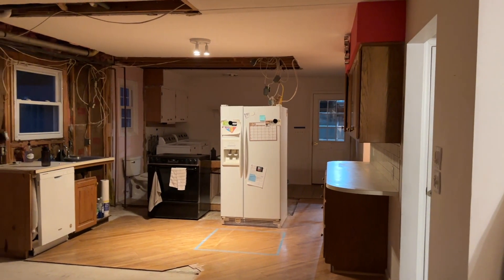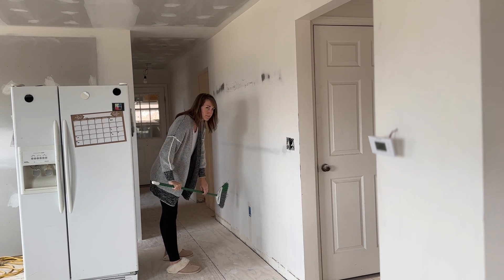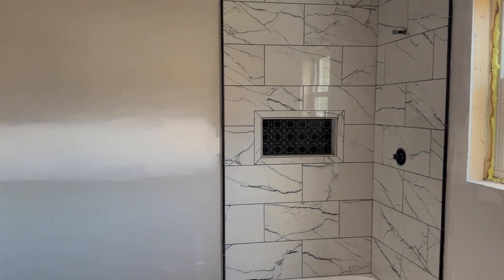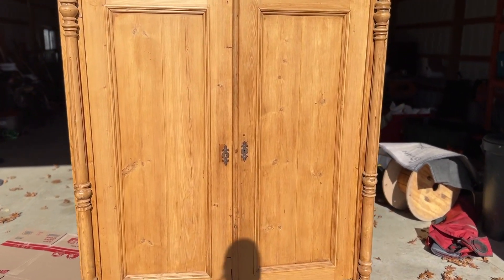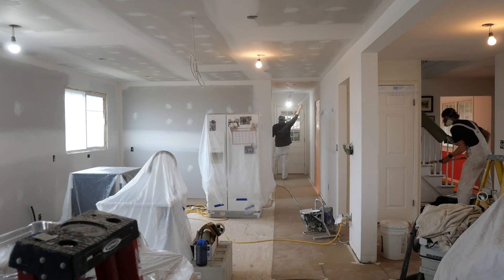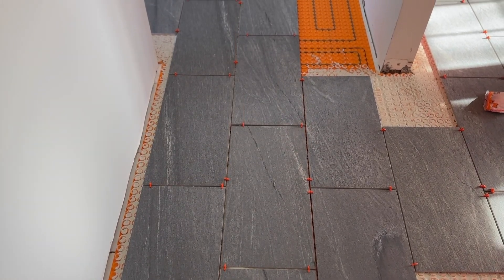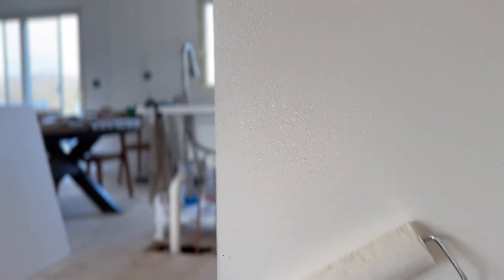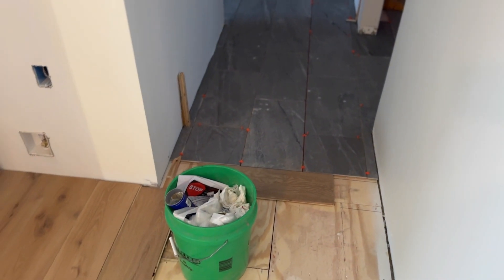Home Remodel Month 3 Update | We Have Finishes!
If you've missed our 1970s home remodel journey, we are on month 3 of major demo and renovation. This home remodel has been planned since the moment we walked the home for purchase, and it is so amazing to start to see my design vision come to life. I have a big unexpected update to share!

Video Sources:
Bathroom Porcelain Tile
Bathroom Niche Tile
Bathroom Honed Black Marble Border
Mudroom Porcelain Floor Tile
Mudroom Heated Floor
Wood Flooring: Brentwood Hills Engineered Hardwood in Oxnard